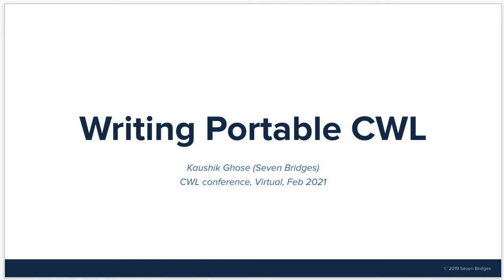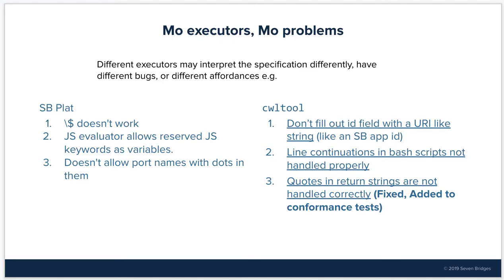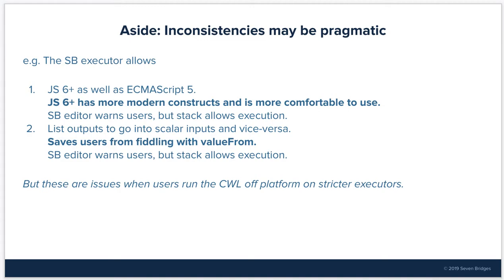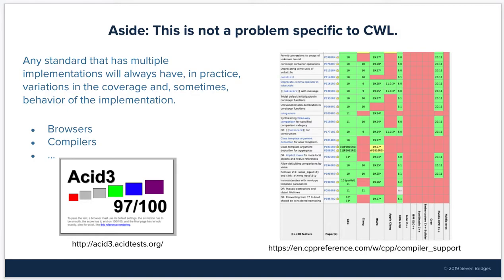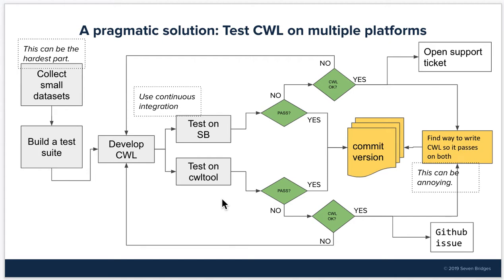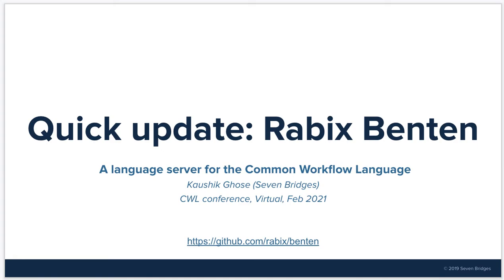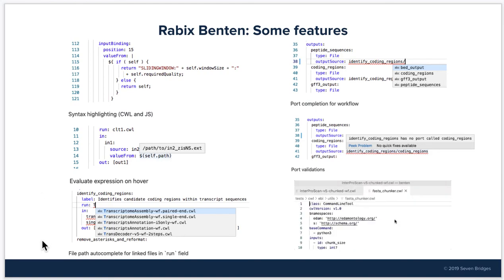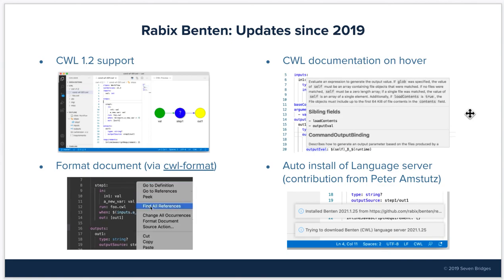Writing Portable CWL & Rabix Benten update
Presenter: Kaushik Ghose, Seven Bridges

Summary: "This talk introduces some best practices for writing CWL such that it will run as expected on multiple platforms."